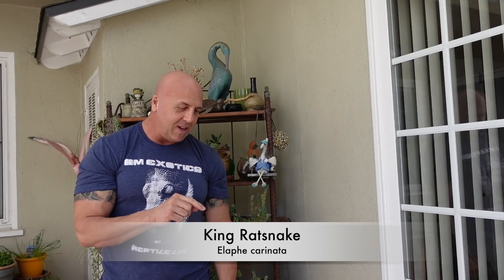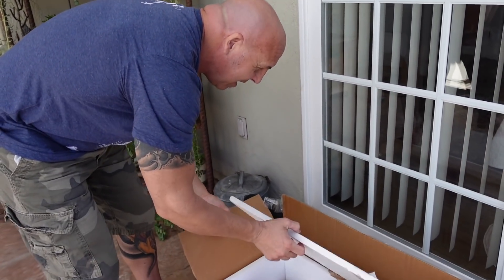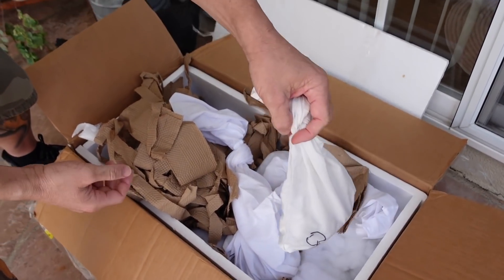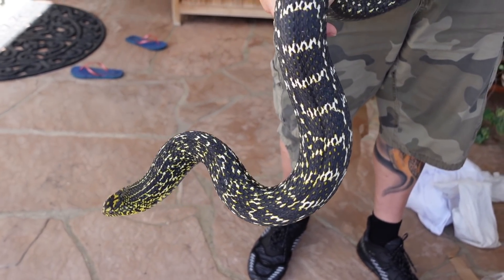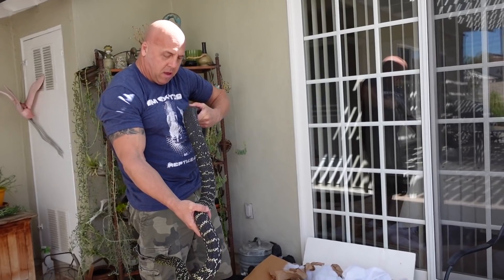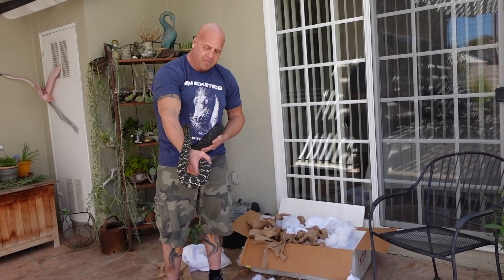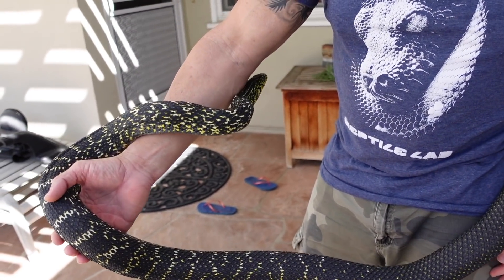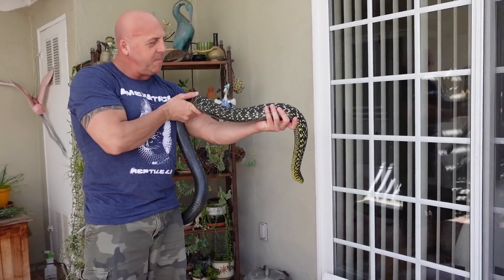I FEEL LIKE A KING | NEW PROJECT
We are getting down to the wire of our return back to our home in Thailand but just a few more things to take care of.  We are sending a few more odds and ends to our facility in Malaysia so we thought we would share with you one last addition.  If you like large colubrid snakes as much as I do, you should enjoy this one.